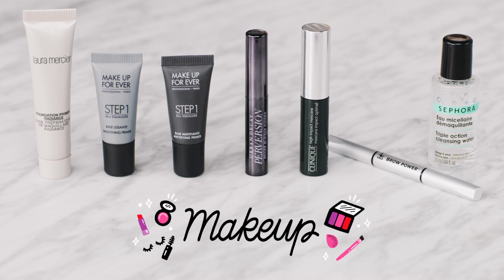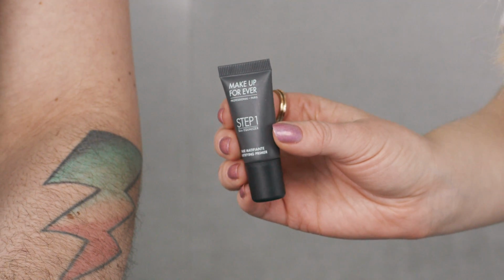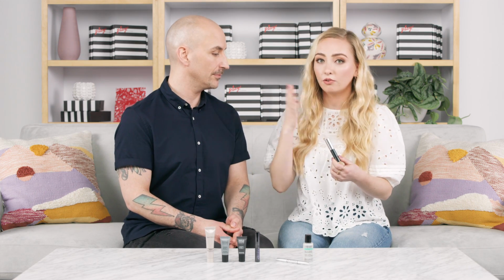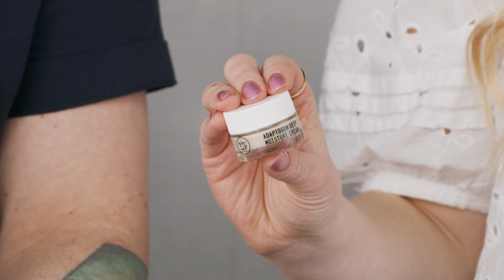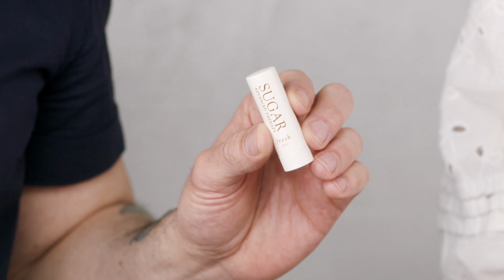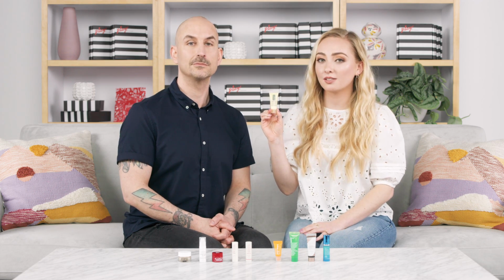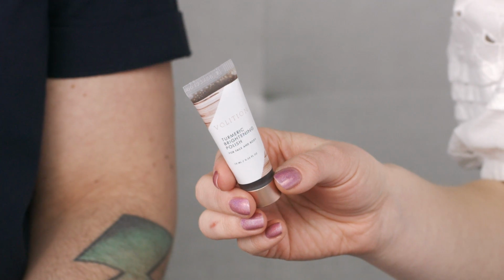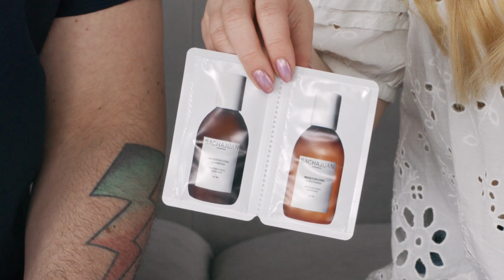PLAY! by SEPHORA Boxing: April 2019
The April edition of the PLAY! by SEPHORA subscription box is here! This month, we’re upping our game with winning makeup, skincare, and hair care.

Watch Sephora Beauty Director David along with Morgan, from the Sephora Skincare Merchandising Team, take you behind the scenes and explain why this month’s box is a winner.

Not familiar with PLAY! by SEPHORA? Each month we deliver five stellar samples (plus a beauty bonus!) from high-end brands and a PLAY! BOOK of tips and tricks to your door for just $10. In addition, your box comes with a PLAY! PASS good for a free in-store tutorial and 50 bonus Beauty Insider points with an in-store or online purchase of $20 or more.